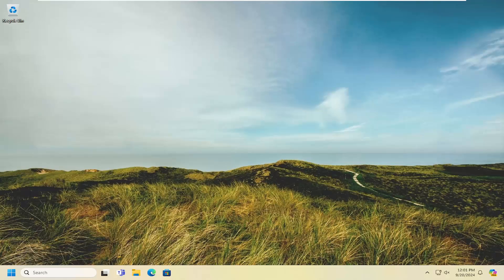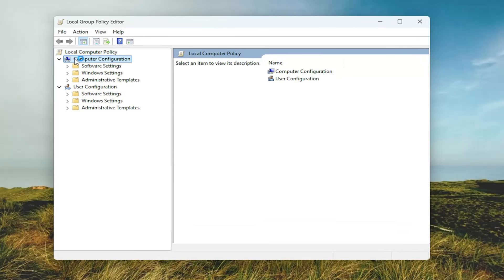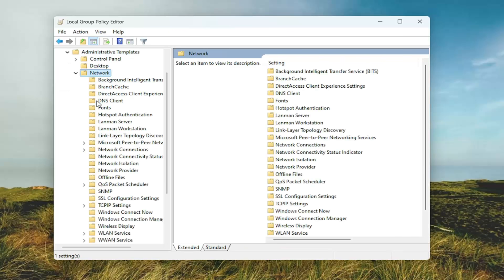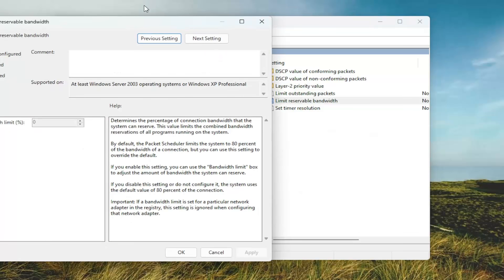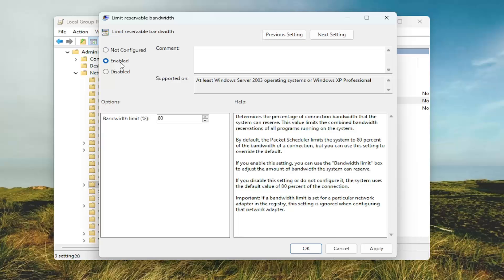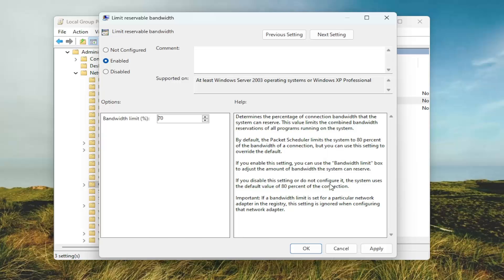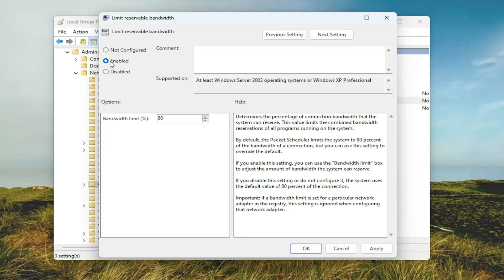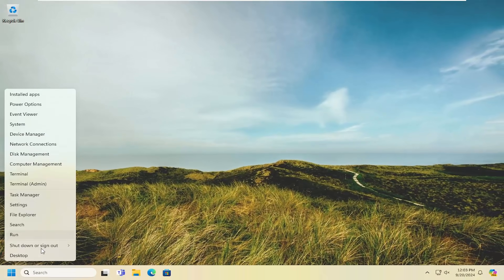How to Change the Limit Reservable Bandwidth in Windows 11/10 [Guide]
By default, Microsoft reserves the right to limit network bandwidth by as much as 80% to accommodate system activities. You have the power to change this setting, if you need to.

Whether it is through Ethernet or over Wi-Fi, download and upload speeds are vitally important to the overall performance of your Windows 10 PC. The sooner you can pull down a large file from the cloud to start work on it, the more productive you will be. Therefore, any tweak you can make to squeeze more performance out of your network communications has got make your life better—right?

Issues addressed in this tutorial:
how to change the limit reservable bandwidth in windows
how to change the bandwidth limit in windows 10
how to change the bandwidth limit in windows 11

Your ISP (internet service provider) controls your internet bandwidth. You have little control over the bandwidth your ISP gives you, bar changing which package you're on. However, you can also use a built-in Windows setting that influences your internet speed.

In this guide, we explain what limit reservable bandwidth is, how it influences your internet connection speed, how to change it, and if changing it is a good idea.